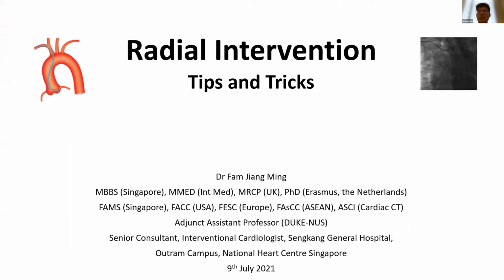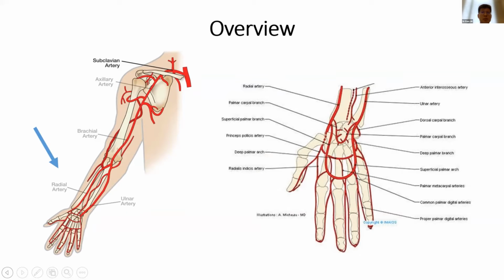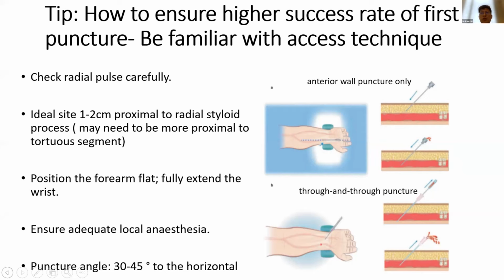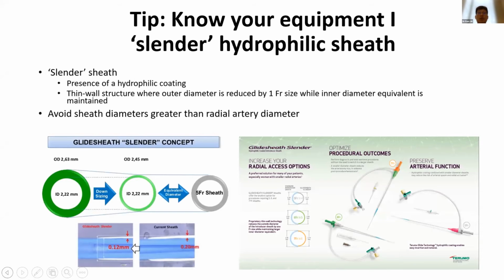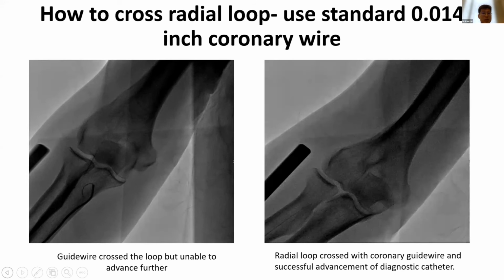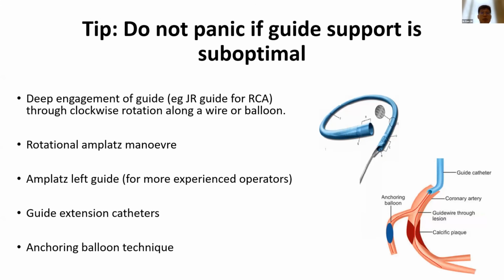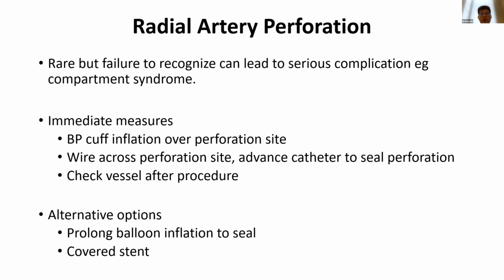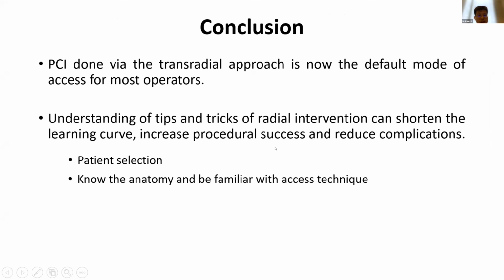Radial Intervention: Tips & Tricks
Dr  Liang Ming Fam, Singapore